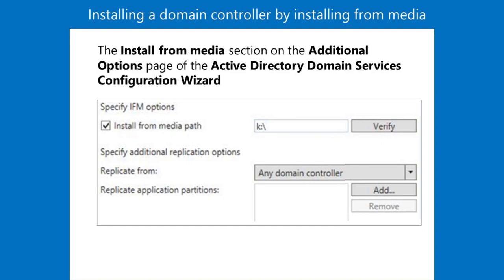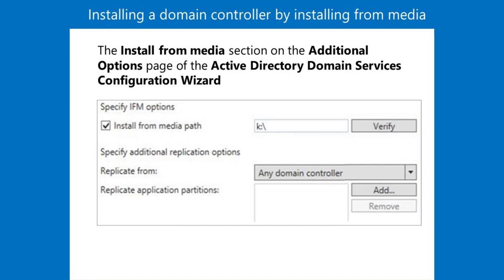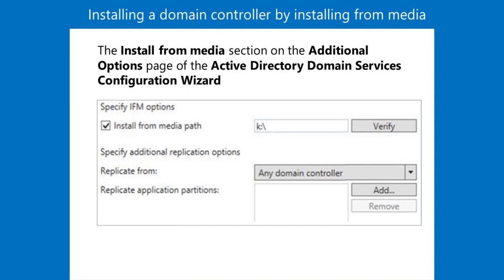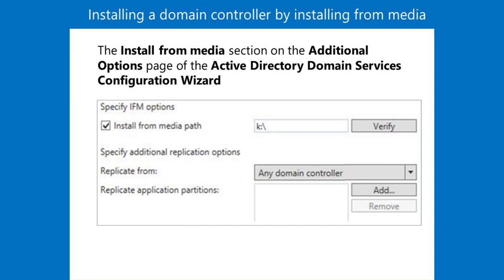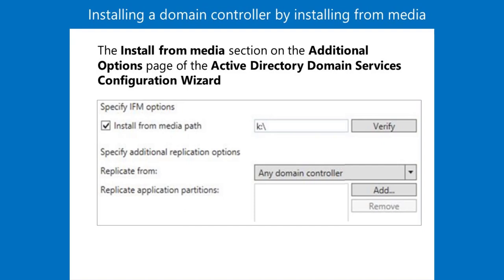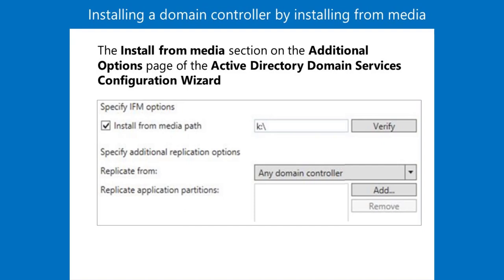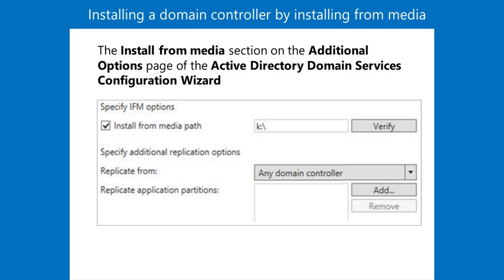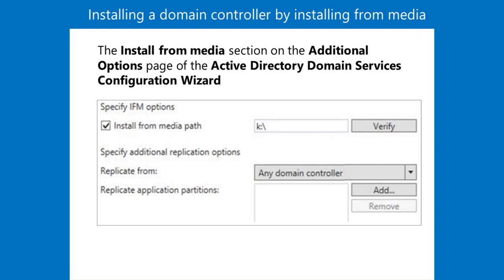Installing a domain controller by installing from media